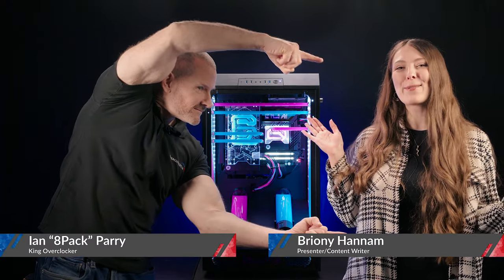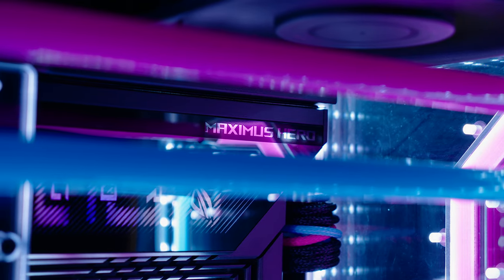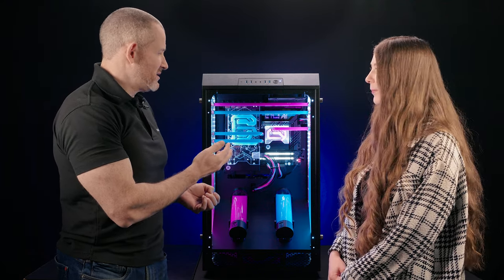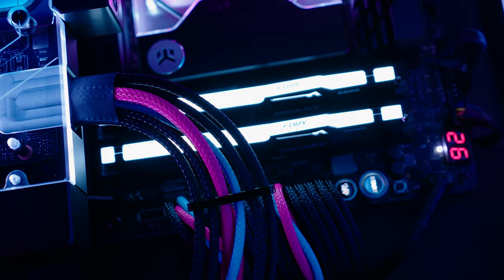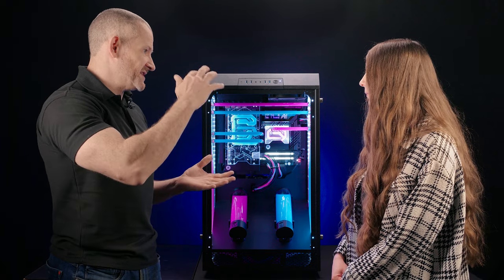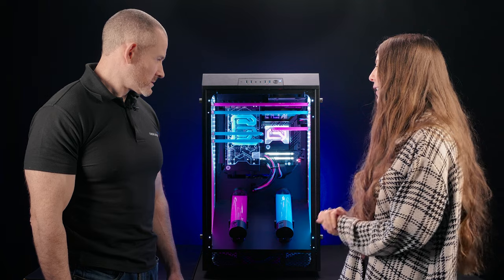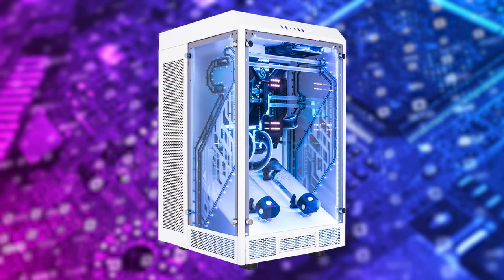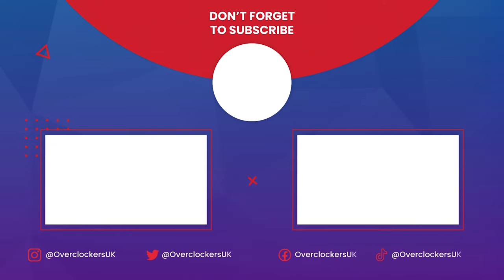All about the £8000 Ultimate Tower PC?! | INFIN8 Obelisk 2023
The huge and powerful INFIN8 Obelisk PC has just been updated with the latest and greatest hardware. What better way to learn all about this high-end system than from Overclockers UK's in house expert Ian "8PACK" Parry who works alongside the talented build team to craft custom systems like the Obelisk. In this video Briony and Ian discuss the Thermaltake Tower 900 case, selection of components, the water-cooling loop design, cooling, overclocking and customisation.

00:00 - Introduction
00:40 - All about the INFIN8 PC Range
02:24 - Thermaltake Tower 900 Case
03:09 - Space for suspended hardware
04:08 - Cooling and Watercooling Loop
05:34 - Elite Tier Hardware & Specifications
06:30 - Memory Configuration
08:14 - The Motherboard
08:33 - The Graphics Card
09:38 - Storage Options
10:38 - ATX 3.0 Powersupply
11:26 - Aesthetics and customisation
12:26 - Printing and logos
13:09 - Braided cables
13:41 - The Obelisk in White
14:12 - The Future of 8PACK 2023